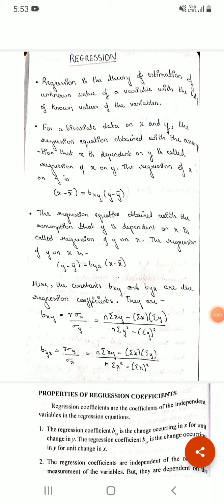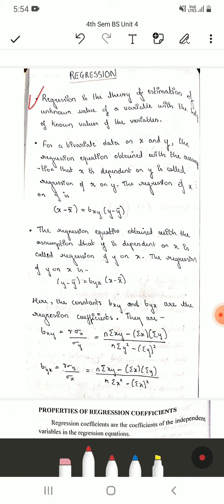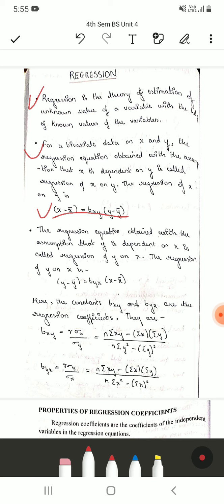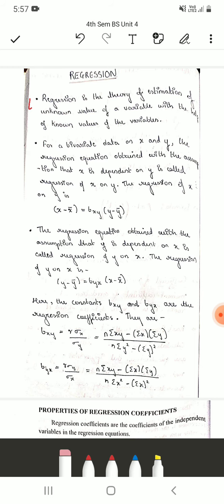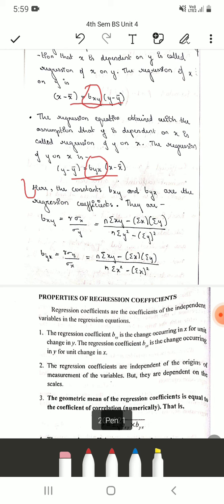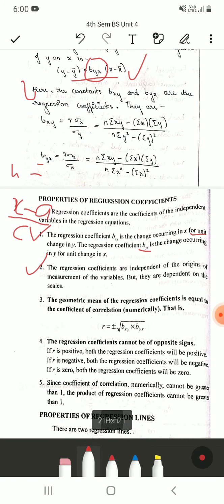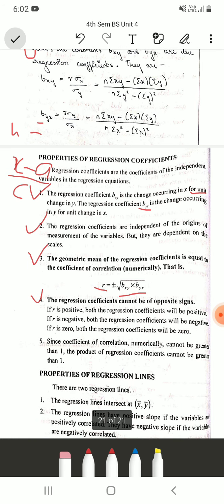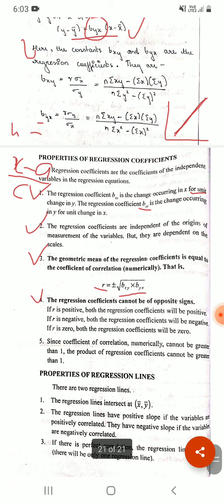4th Sem | Business Statistics-II | Unit 4 | Lecture No 7 | Discussion on Regression concept